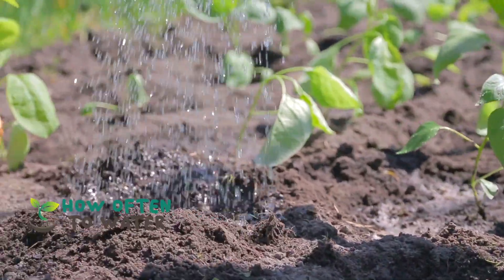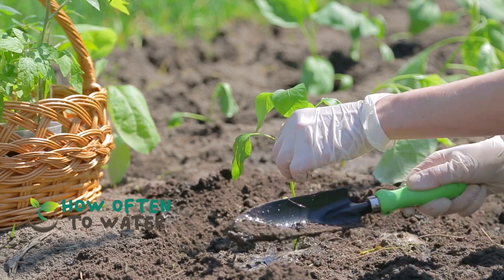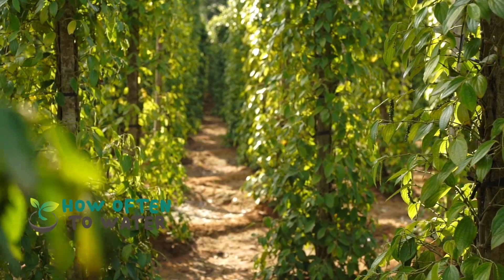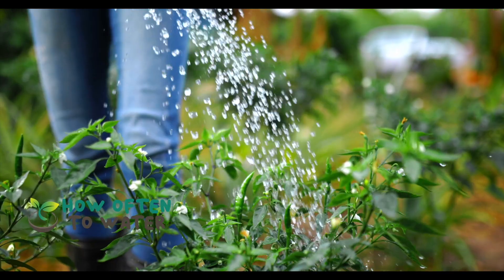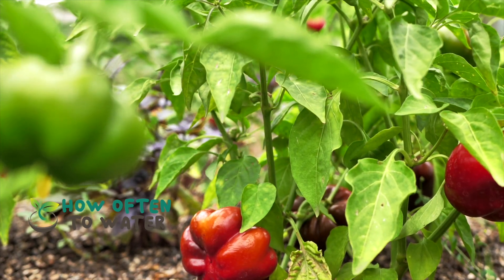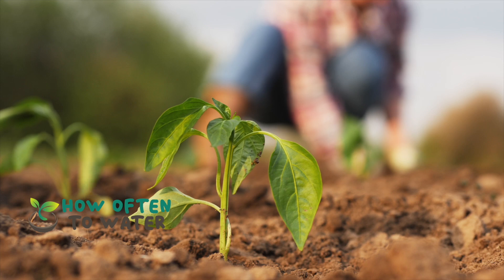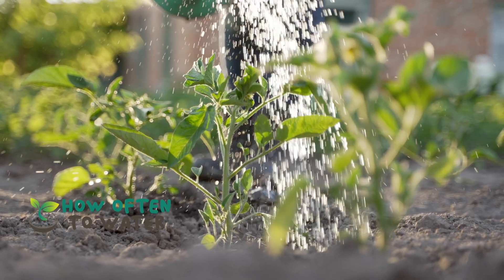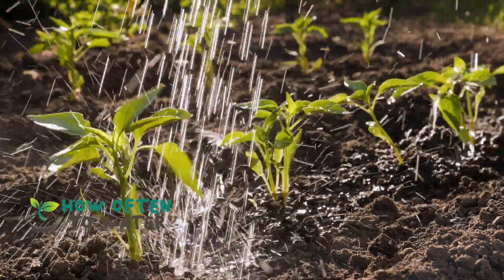🌶️🌿How Often to Water Pepper Plants for Maximum Yield?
🌶️🌿 Discover the answer to "How Often to Water Pepper Plants for Maximum Yield?" in this comprehensive guide. We'll dive deep into the world of gardening and pepper cultivation, delivering expert advice and tested strategies. Whether you're a seasoned gardener or just starting, our video will equip you with the knowledge needed to effectively water your pepper plants and achieve an abundant yield. Understand the perfect watering schedule, learn about the signs of overwatering and underwatering, and get acquainted with essential tips to optimize your pepper plant's health.